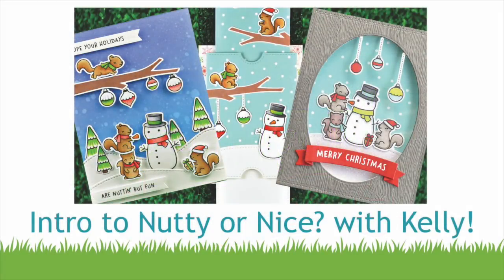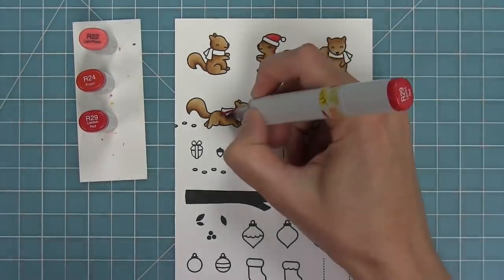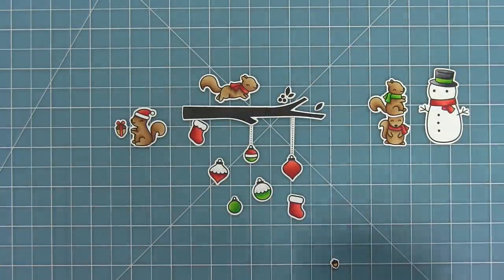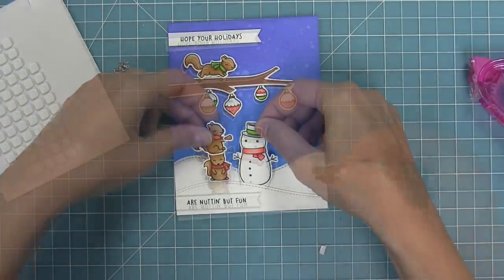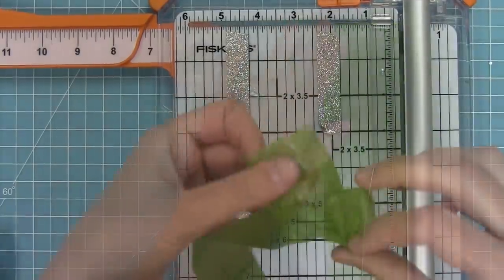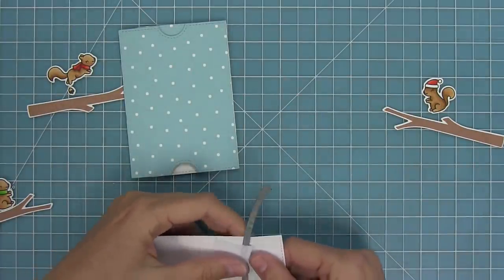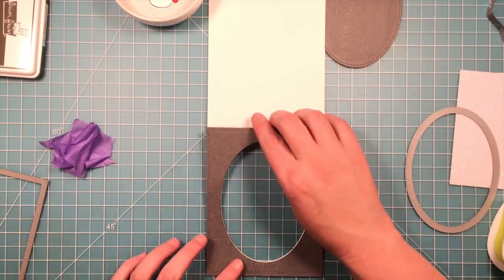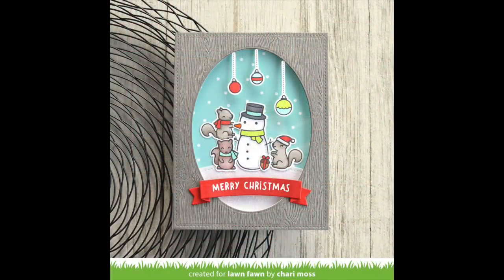How to make 3 Nutty or Nice? cards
**Nutty or Nice? is an exclusive STAMPtember set sold only at Simon Says Stamp and only for a limited time while supplies last**
to see our products, more ideas and inspiration! In this video, Lawn Fawn owner Kelly Marie Alvarez introduces our Simon Says Stamp STAMPtember exclusive set, Nutty or Nice? and show how to make 3 fun cards from start to finish to spark your creativity!

• Lawn Fawn NUTTY OR NICE Clear Stamps LF1765 STAMPtember Exclusive

• Lawn Fawn SET LF1766 NUTTY OR NICE Clear Stamps and Dies STAMPtember Exclusive